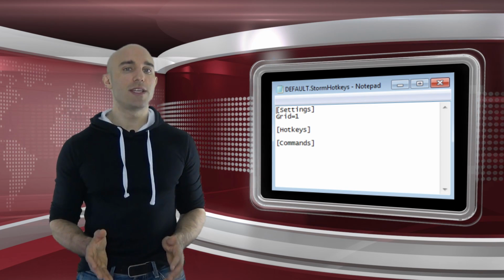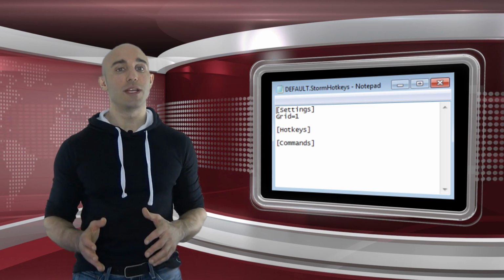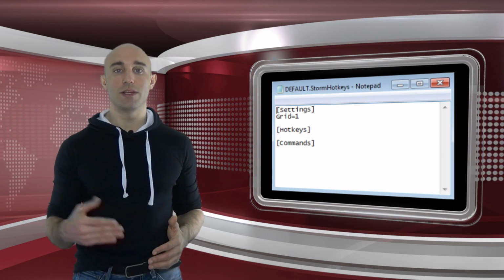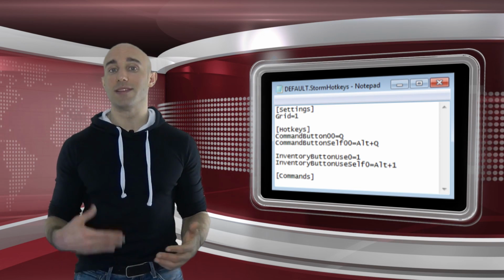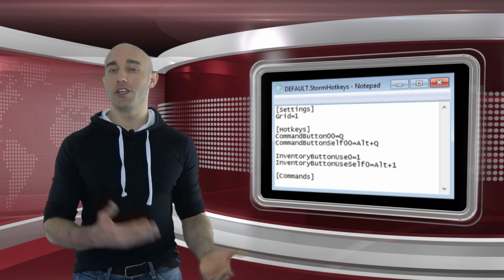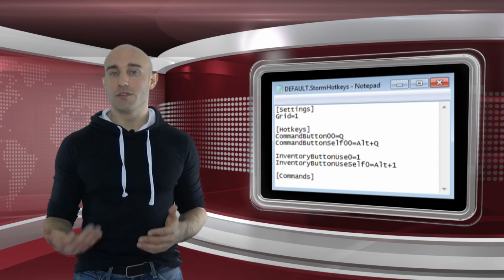Selfcast Hotkey Setup - Quick Tip - Heroes of the Storm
In Heroes of the Storm you can use a simple hotkey trick to selfcast spells onto your Hero. This video shows how to change those hotkeys and setup individual combinations!

Shoutout to @AhliSC2 for his datamining work, his fantastic custom User Interface and helping me with this tutorial by answering all my annoying questions ;)